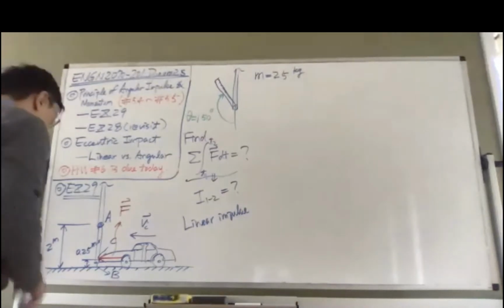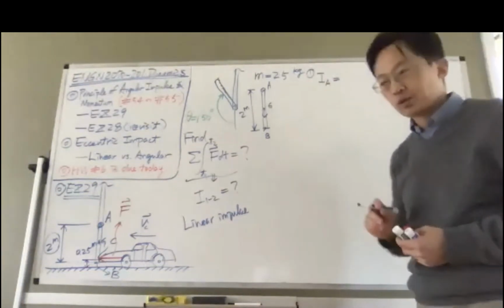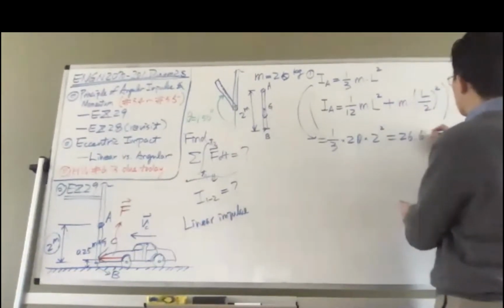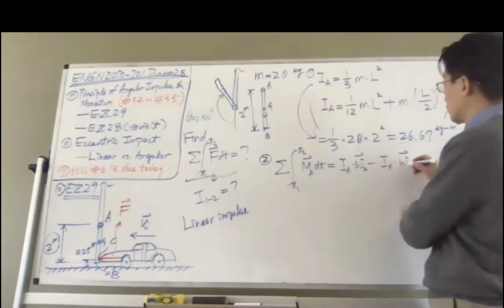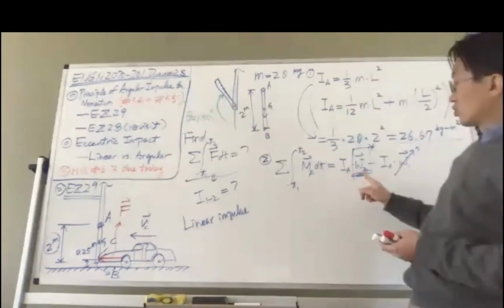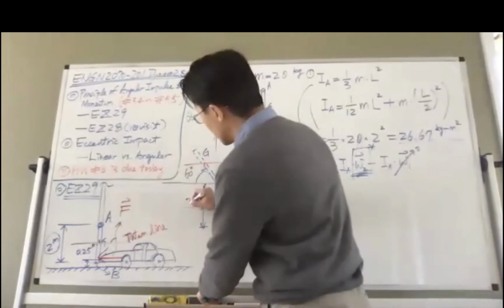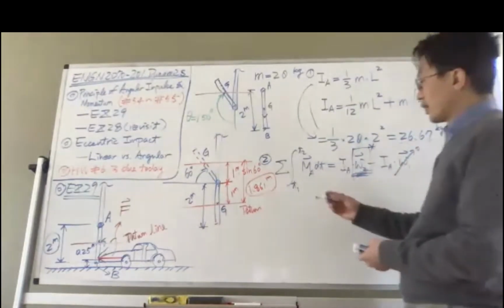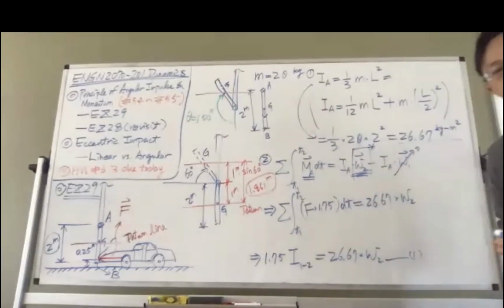ENGN2070 201 Dynamics__2020 0410__Part 3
-- Example 29
-- Example 28 (revisit)